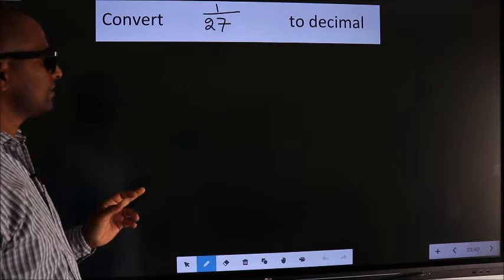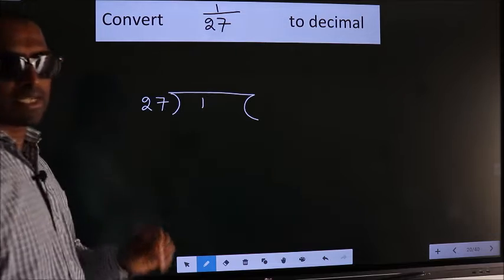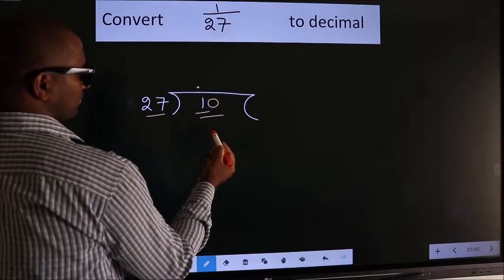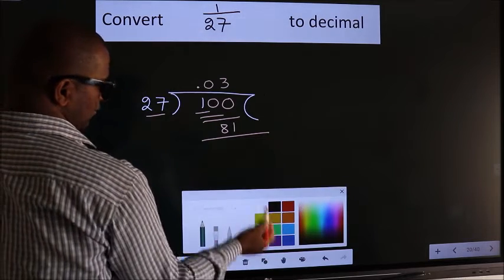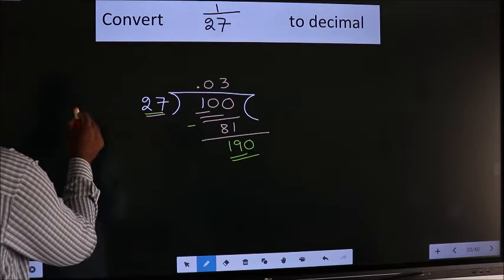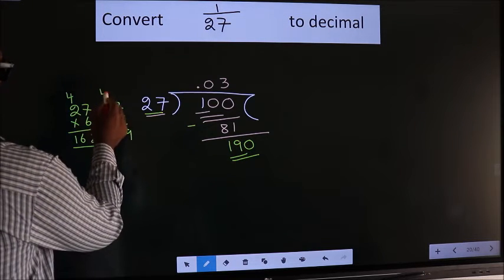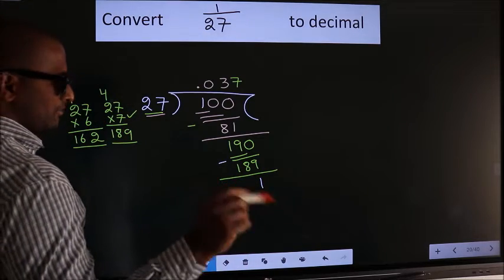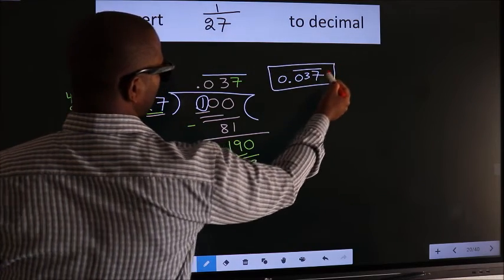CONVERT FRACTION 1/27= ? TO DECIMAL